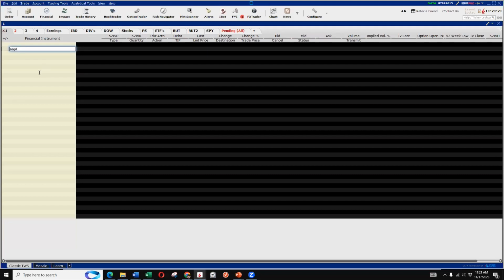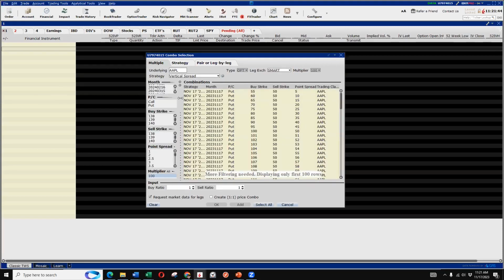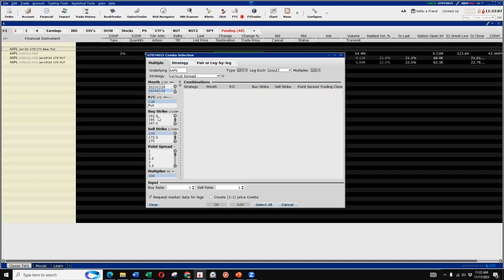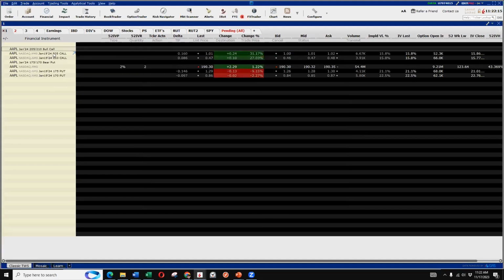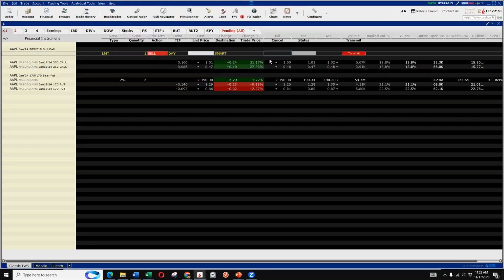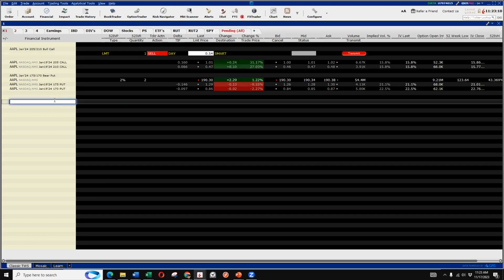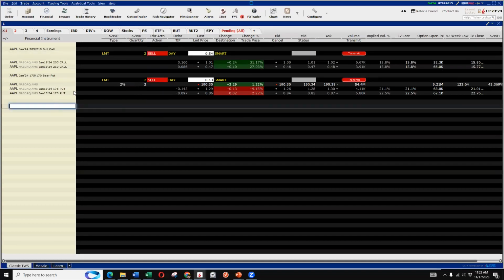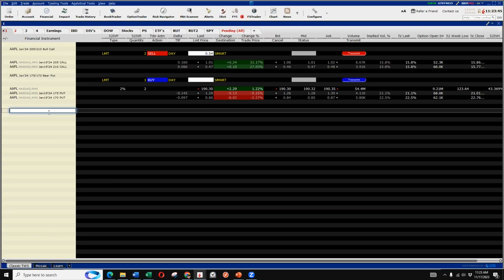Enter Iron Condor Trades on Interactive Brokers like a PRO (Step by Step)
Today, you will learn how to enter iron condor trades in interactive brokers.

I hope the video helps you. Reach out any time with questions.

=== RECOMMENDED RESOURCES ===